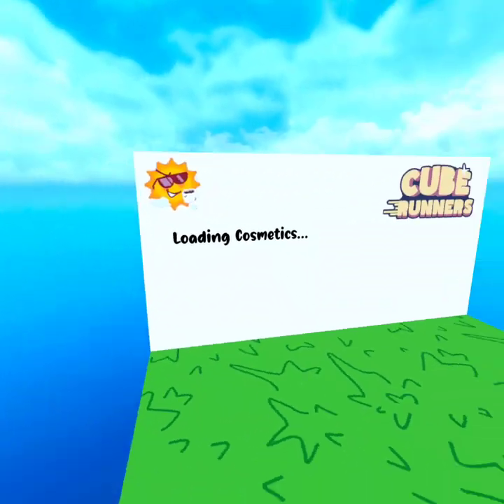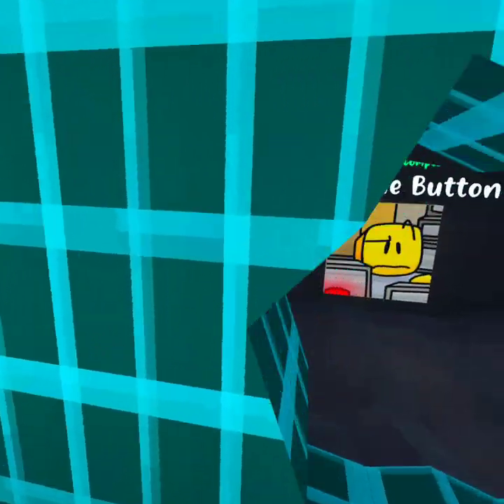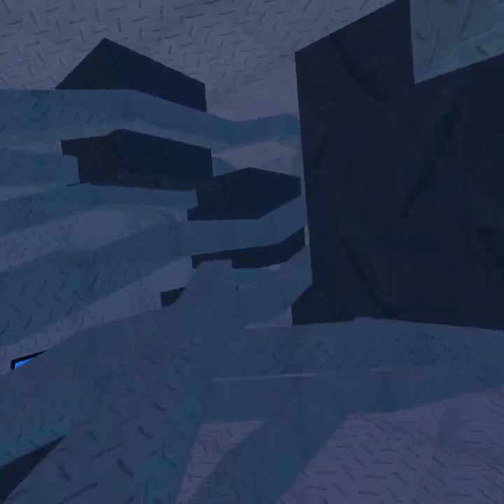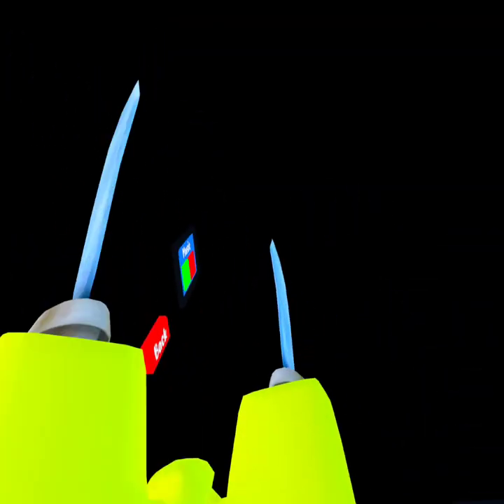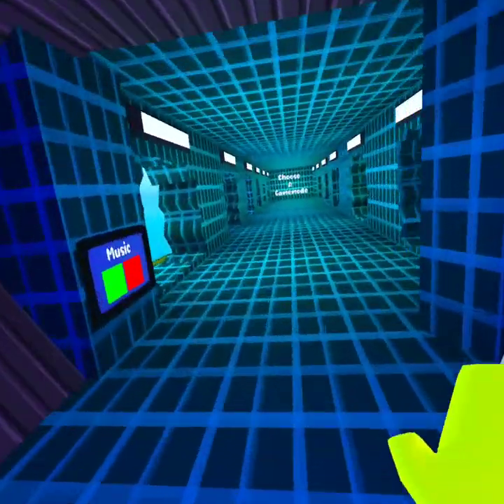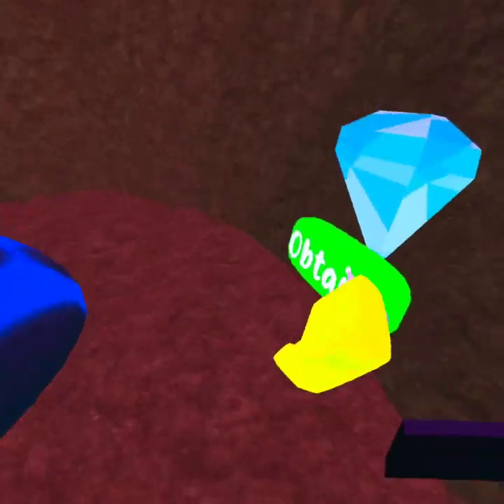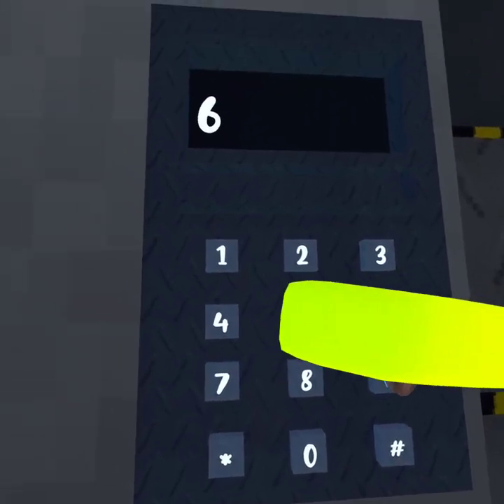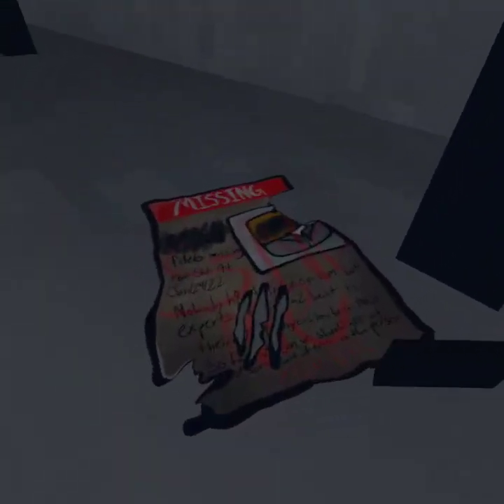just a few game modes to play plus bunker tutorial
playing sum game modes for fun, remember always check out cube runners cause its actually a pretty fun game.